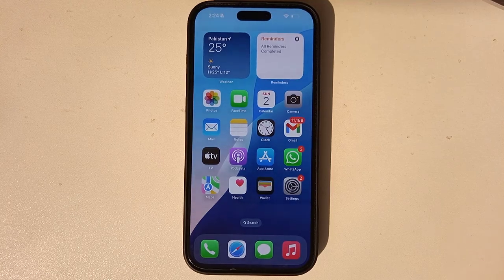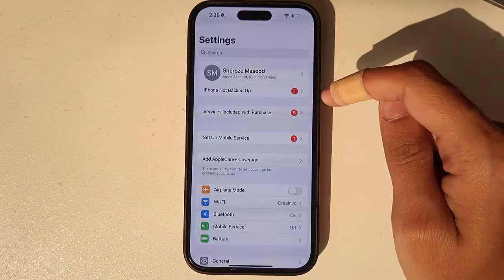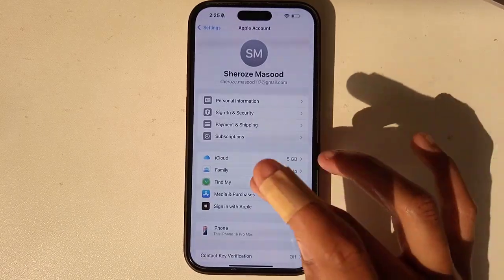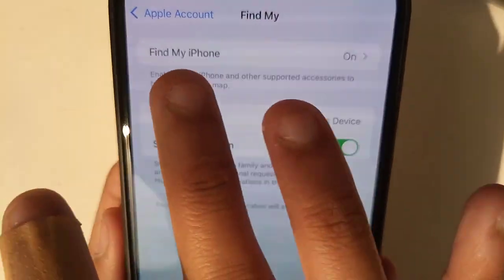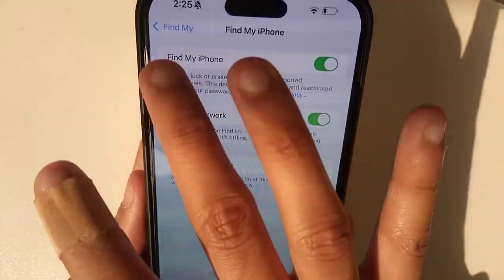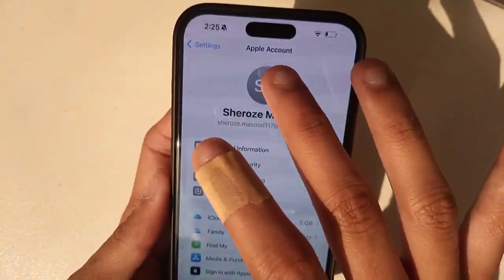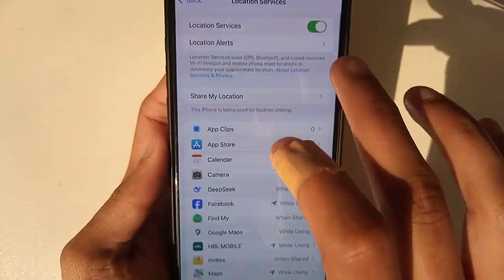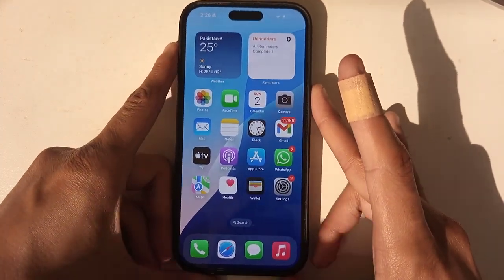How to Turn On Find My iPhone (iOS)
📄 YouTube Description:

In this quick and easy tutorial, I’ll show you how to turn on Find My iPhone to help you locate, lock, or erase your iPhone remotely if it’s ever lost or stolen.

Turning on Find My iPhone is one of the most important things you can do to protect your device — and it only takes a minute.

iPhone 15, 14, 13, SE, etc.

🛠️ Steps to Turn On Find My iPhone:

Open Settings

Tap your Apple ID name at the top

Go to Find My

Tap Find My iPhone

Toggle Find My iPhone to ON

(Optional but recommended): Turn on Find My network and Send Last Location

🔒 This helps Apple locate your device even when it's offline or powered off.

💡 Tip: Make sure Location Services are also enabled under Settings  Privacy & Security  Location Services

Would you like a version tailored for YouTube Shorts (under 60 seconds) or a voiceover script for narration?